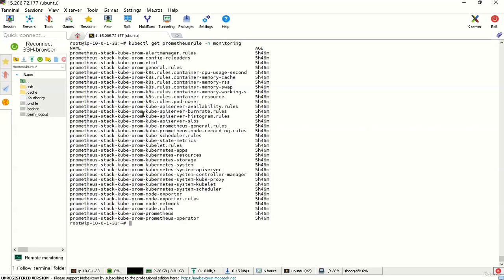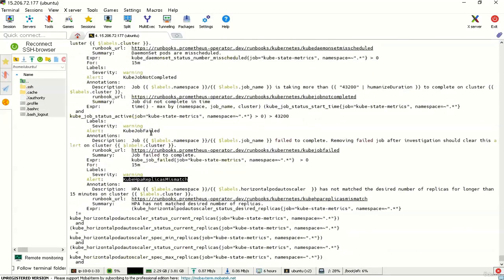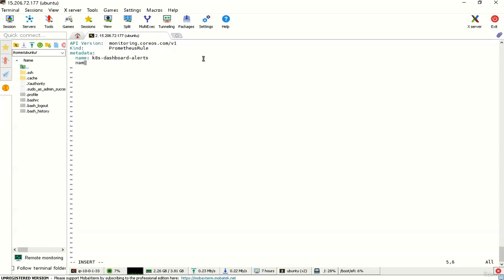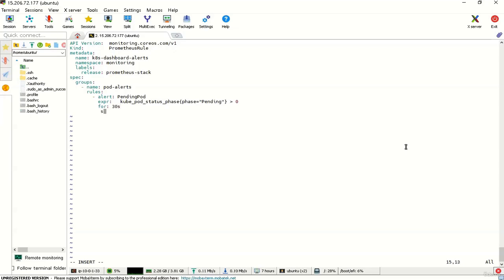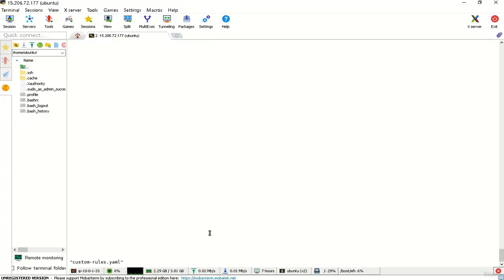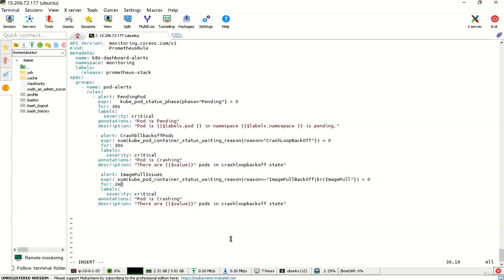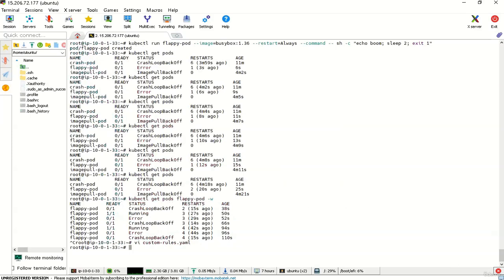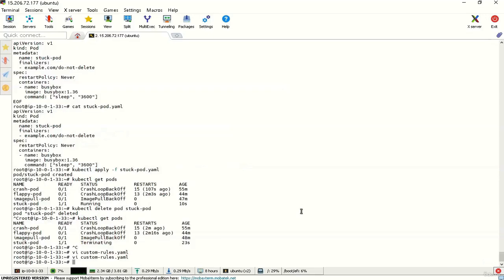Part 5: Set Up Custom Kubernetes Pod Alerts in K3s with Prometheus & Alertmanager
Learn how to set up custom pod alerts on your K3s Kubernetes cluster using Prometheus and Alertmanager. In Part 3 of our Kubernetes monitoring series, we’ll guide you step-by-step to:

✅ Create custom Prometheus alert rules for your pods
✅ Configure Alertmanager to send notifications
✅ Monitor your cluster effectively and prevent downtime
✅ Gain hands-on experience with K3s, a lightweight Kubernetes distribution

Whether you’re a Kubernetes beginner or an advanced DevOps engineer, this tutorial will help you ensure your pods are healthy and your applications run smoothly.

💬 Share your questions and setups in the comments below!